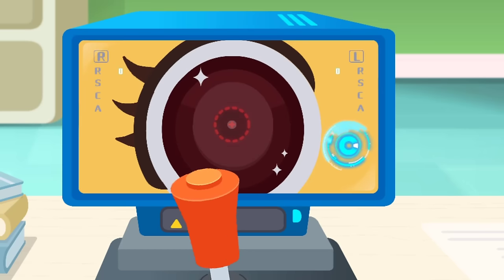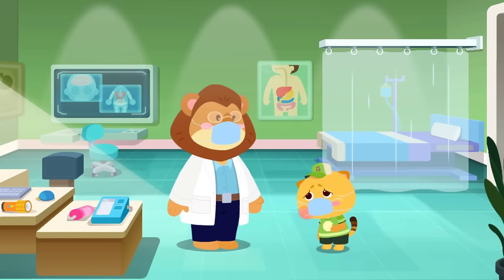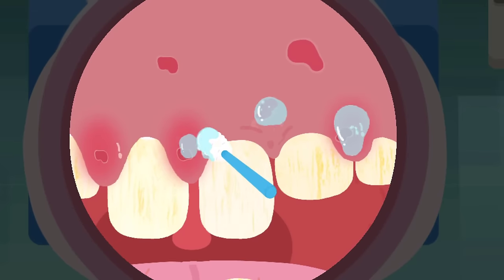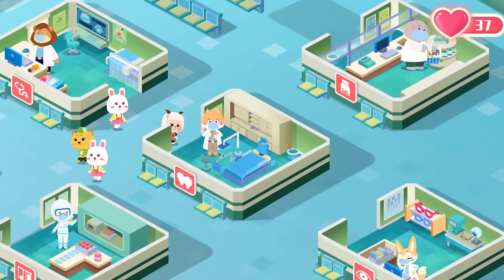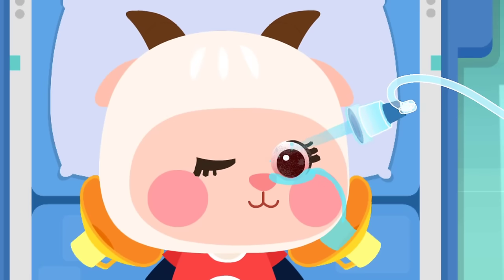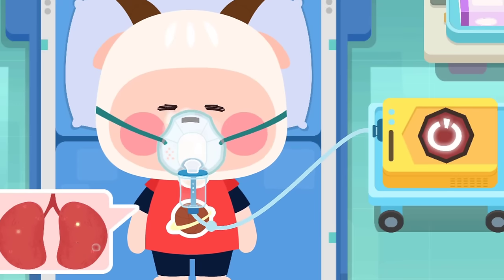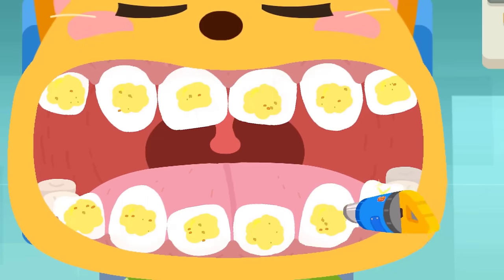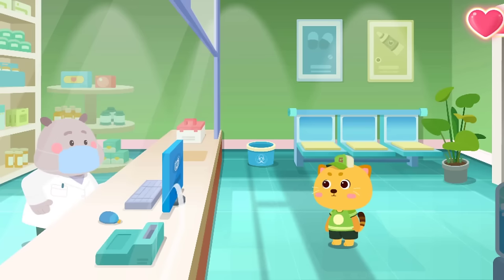Little Panda Hospital - Designed For Children To Become a Doctor - Babybus Game Video